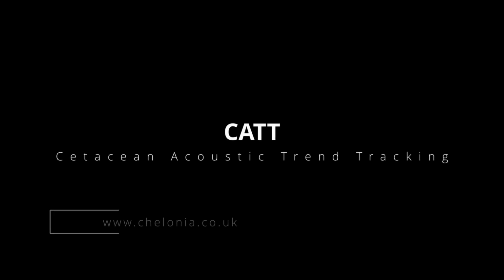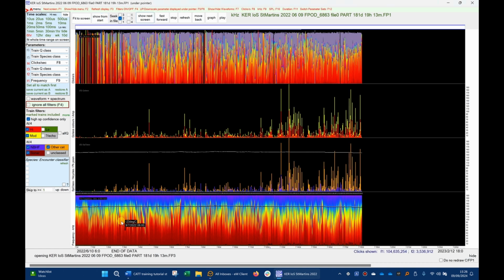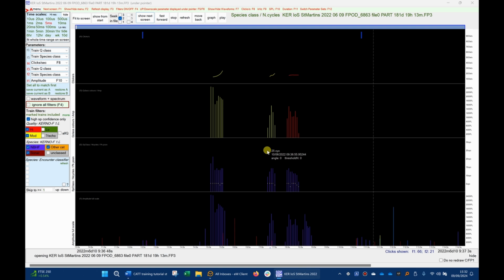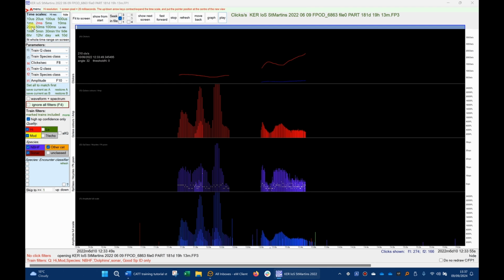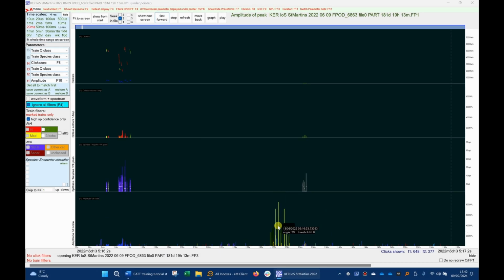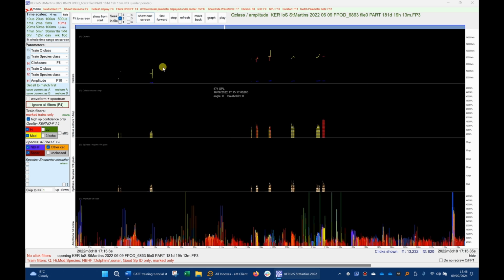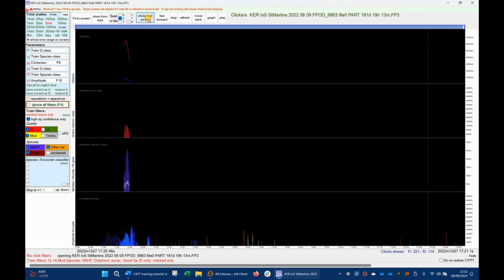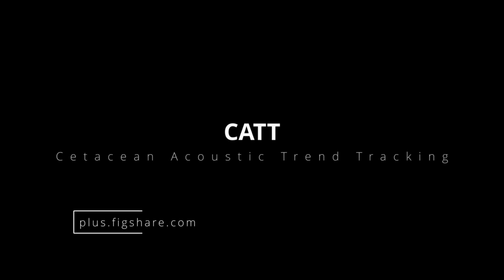CATT 5 min Overview - Click trains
Short introduction to CATT F-POD click trains for CATT volunteers.

This app was developed at Chelonia, Windows will warn that it is unknown and suggest you do not run it but it is safe.